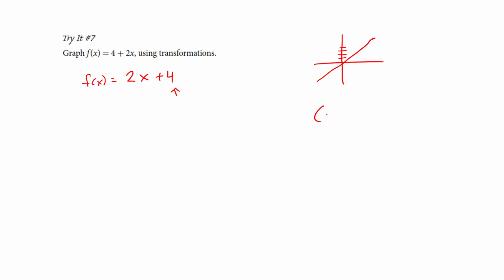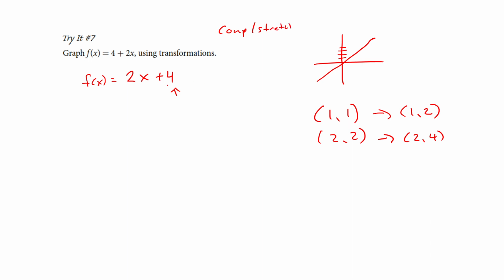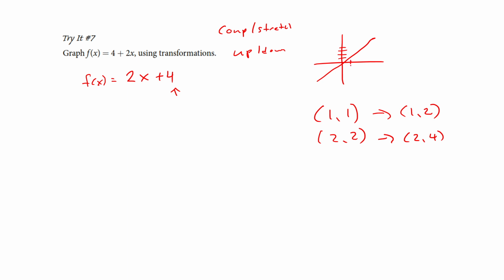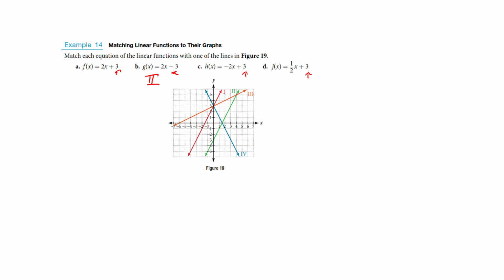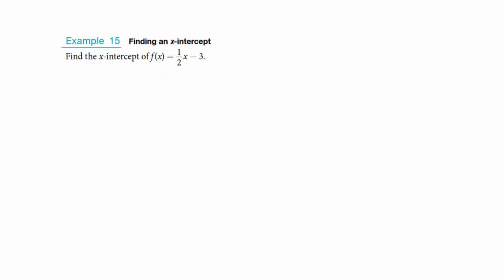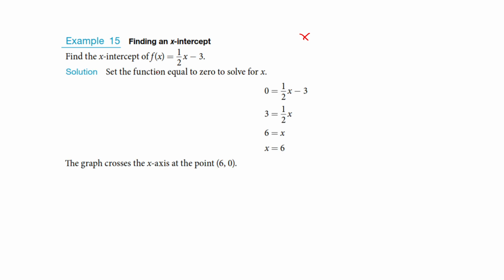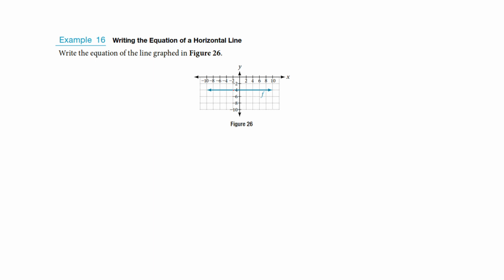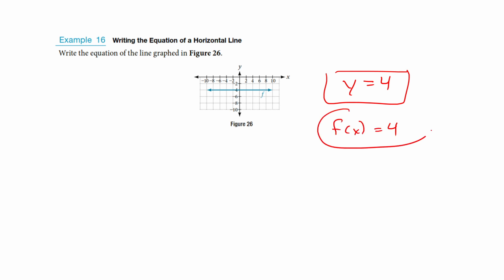Math House Alg II 4 1b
Graphing by plotting points. Graphing by transformation.